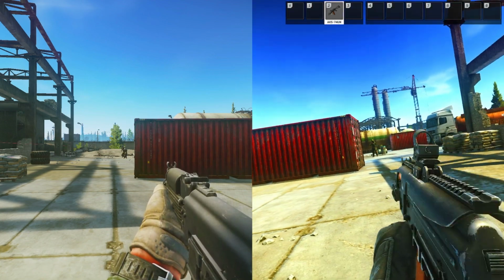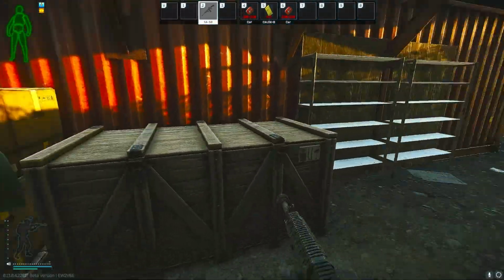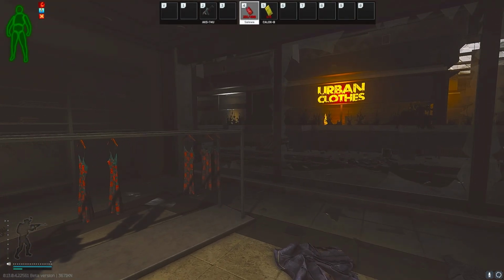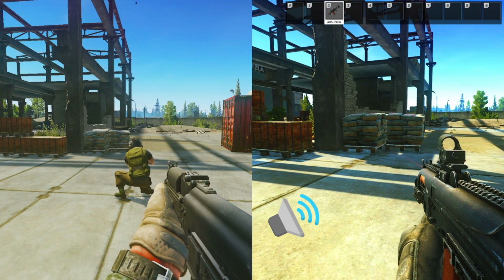5 Overlooked Mechanics During PvP Gun Fights - Escape from Tarkov 0.13 tips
JOIN DISCORD FOR NEW GUN BUILDS

chapters
0:00 - right hand issues
1:05 - angles
2:07 - slow?
2:53 - sounds
5:35 - autopilot
6:01 - 6th bonus